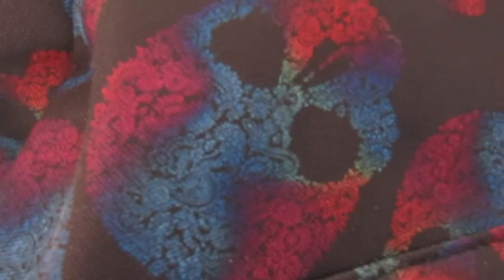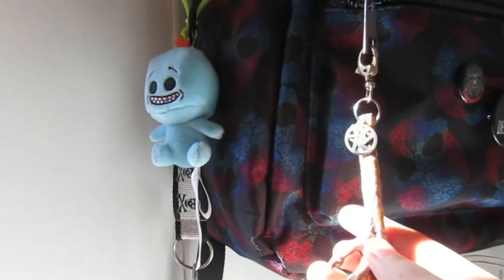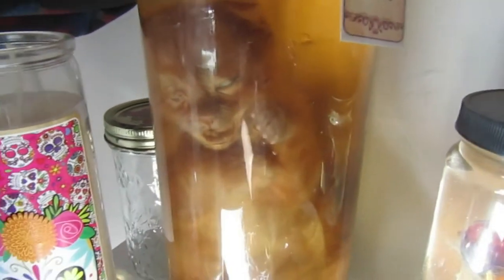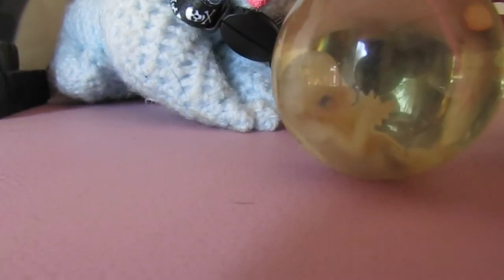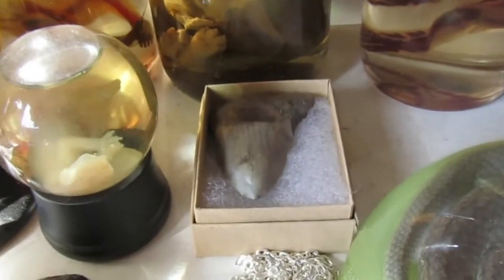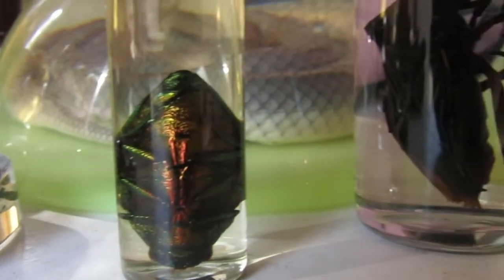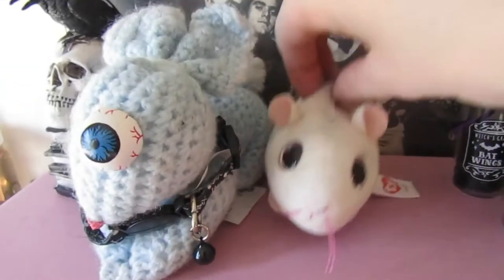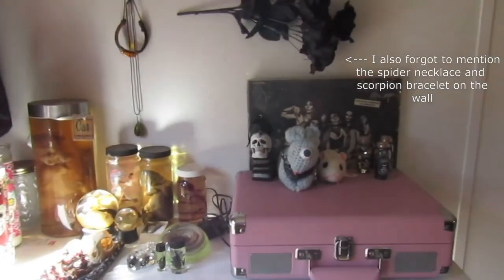My Oddities Collection | Beginner Collector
I decided to make an updated video of my small oddity collection while I wait for the Oddities Expo to get here again. Can you tell the wet specimens are my favorite?? I definitely need some more bones though.